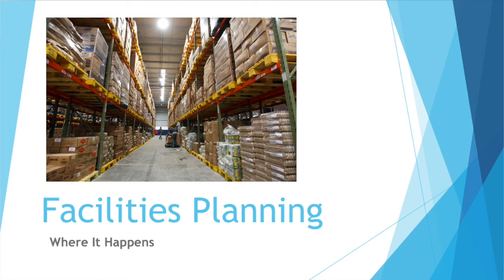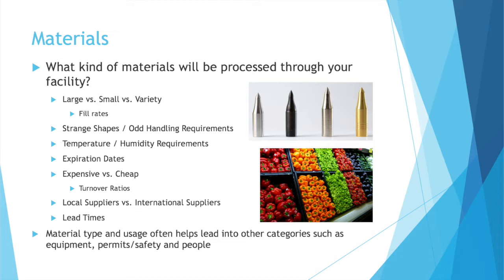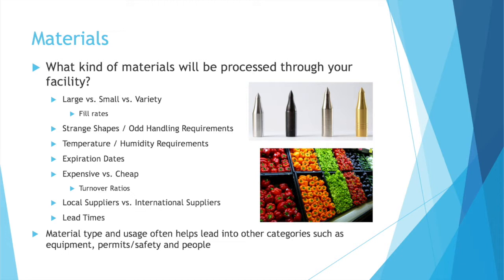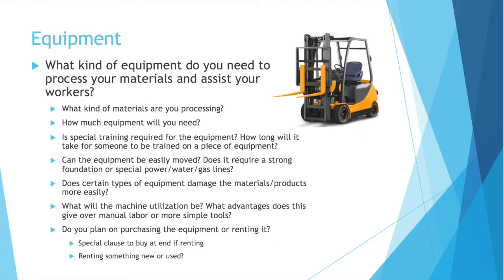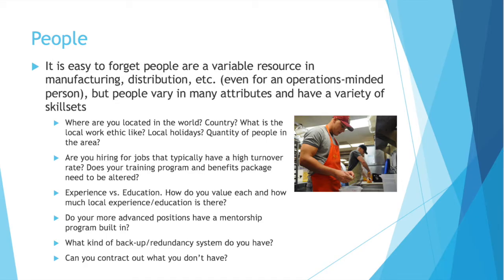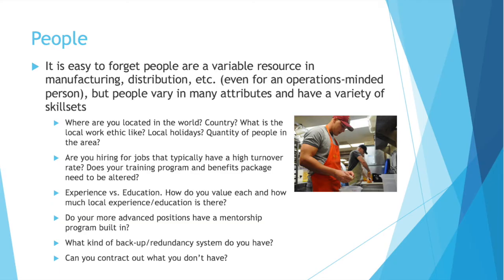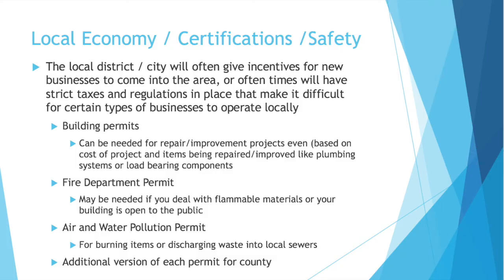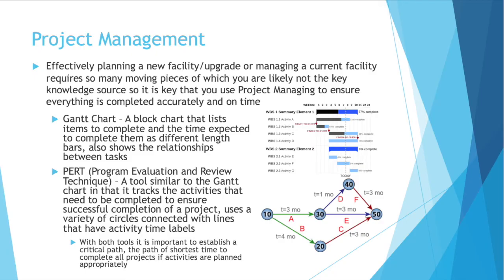Beginning Engineers Facilities Planning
Are you involved in the development and planning for a new facility or existing facility upgrade? This video is a good starting for some of the things you should consider.